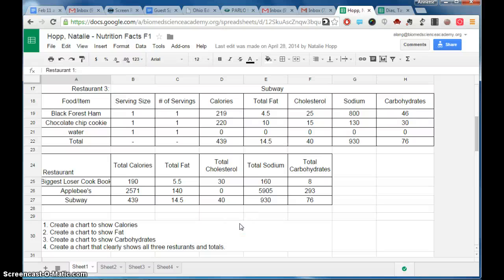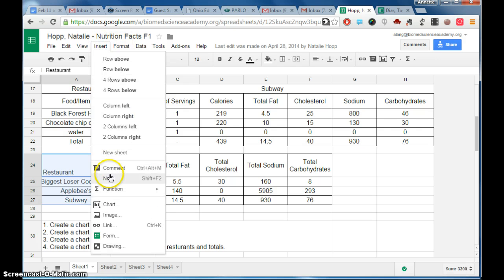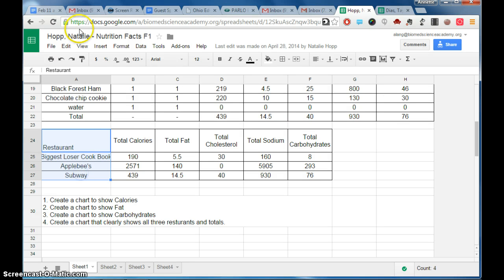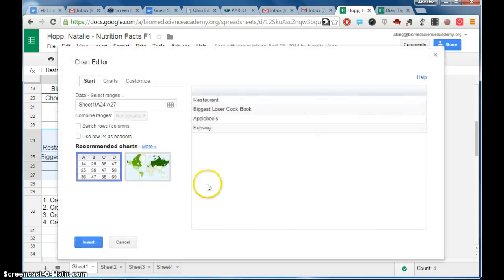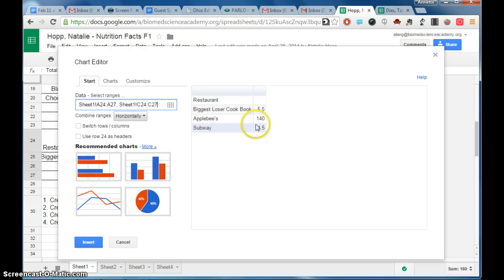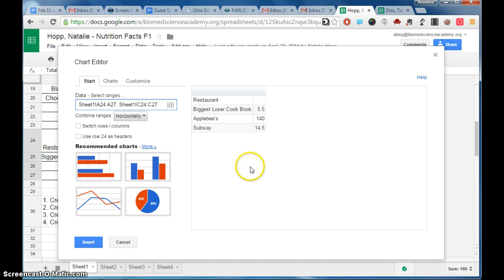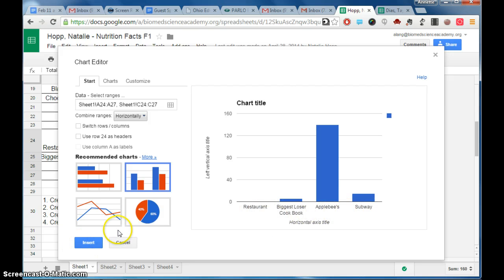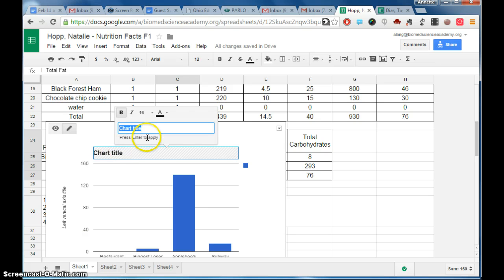Create charts from non adjacent cells in Sheets